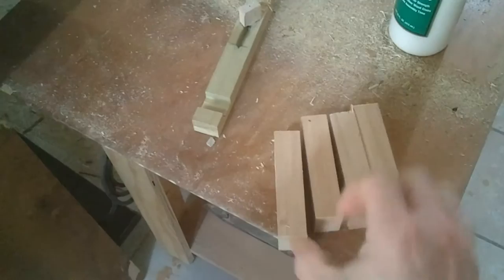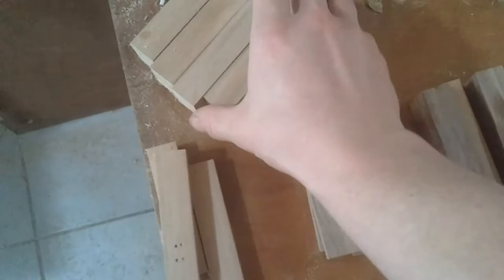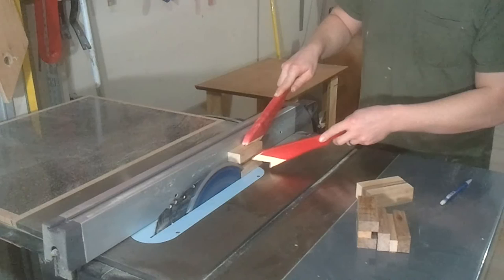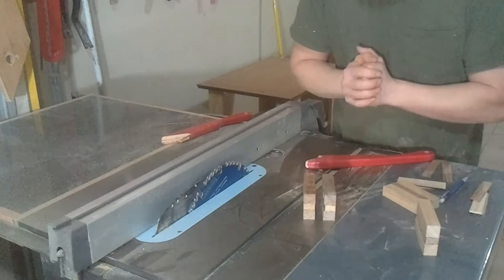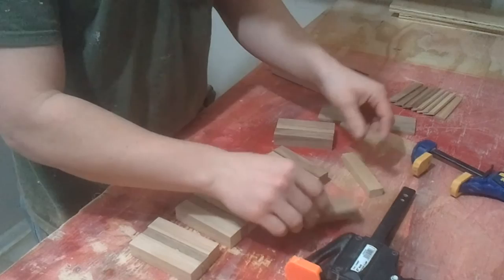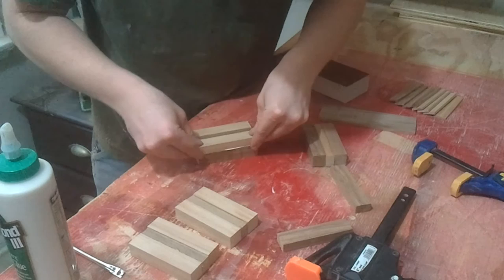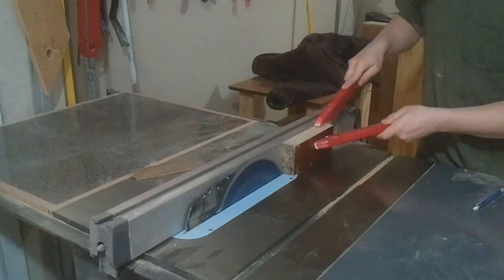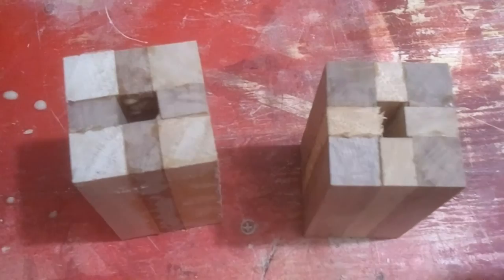Trash to Treasure - Salt and Pepper Shakers #2 Video 1 - 055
Using more scraps from previous Trash to Treasure projects. After seeing the last set of salt and pepper shakers my mother asked if I could maker her a set. Cant say no to mom ;)